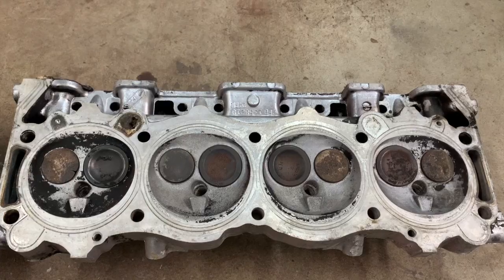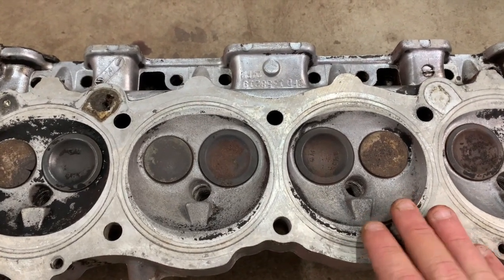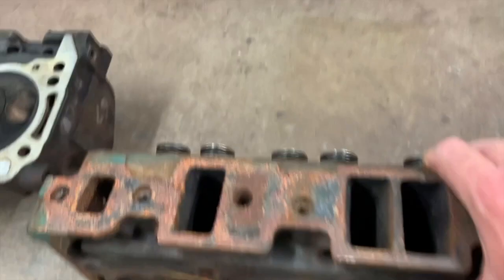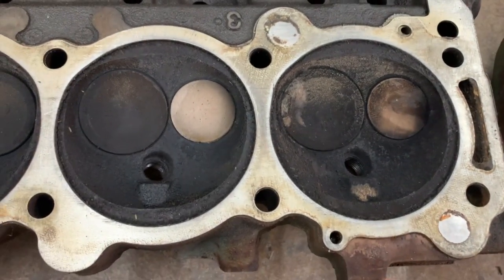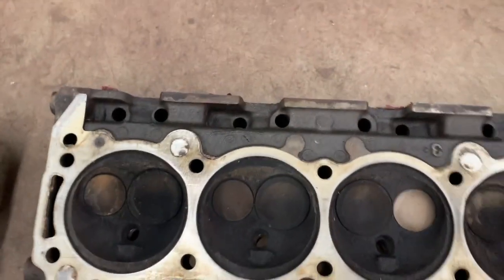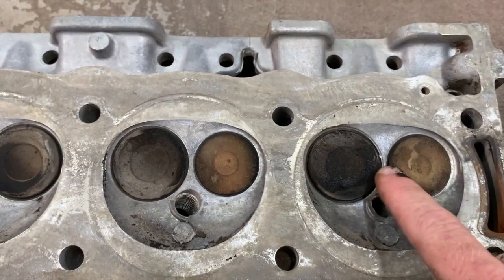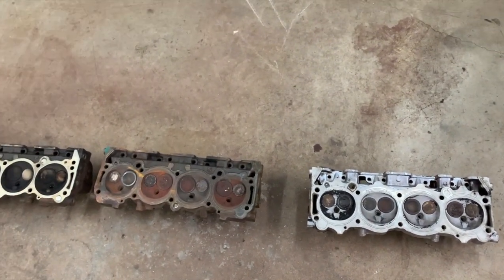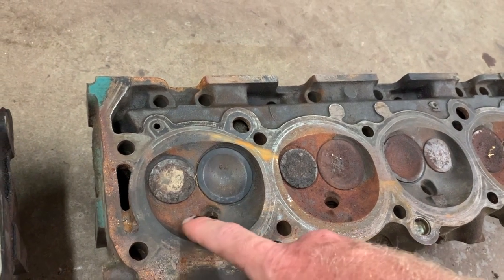Buick 215, 300, 340, 350 and Rover Cylinder Head Comparison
Comparison of the Buick and Rover Small Block Cylinder Heads and identifying the differences from all the generations.